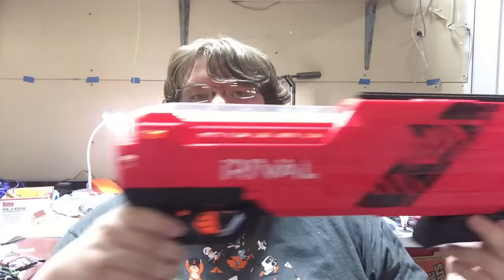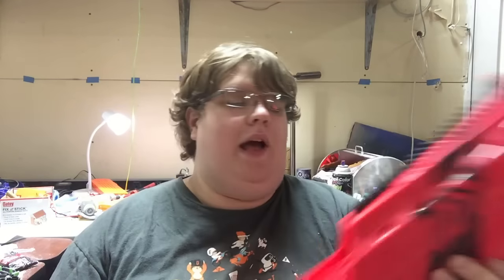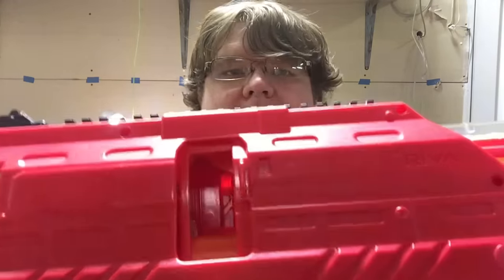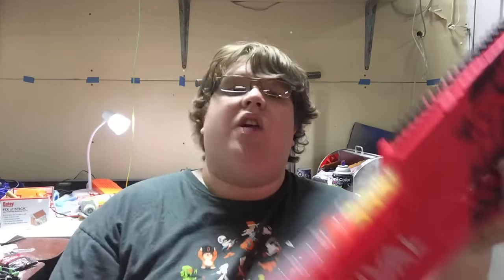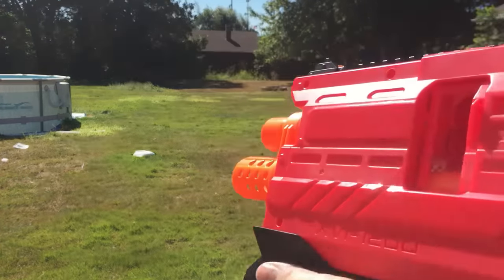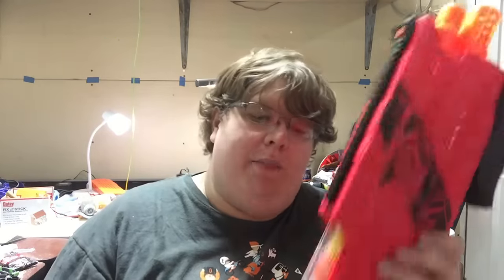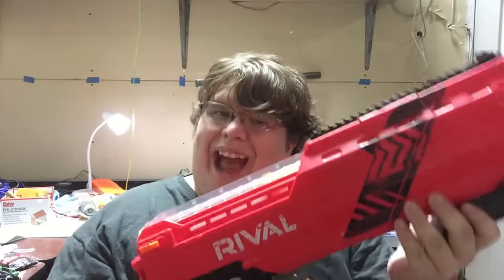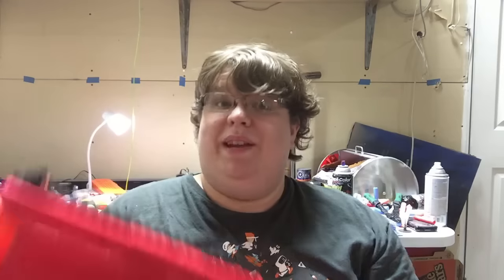NERF RIVAL ATLAS XVI-1200 REVIEW - Pump-action Double Shot Rival Shotgun! | Walcom S7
BUY IT! (Not yet available)

Tried to do things a little bit different, but hopefully you appreciate the actual review instead of the usual first-impressions.

WALCOMS7
1673 S. Market Blvd #10022